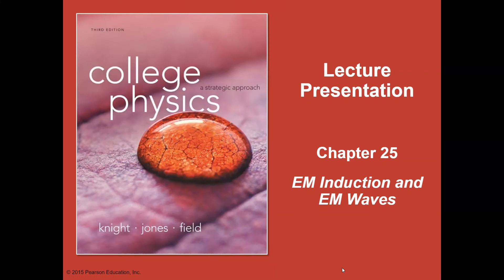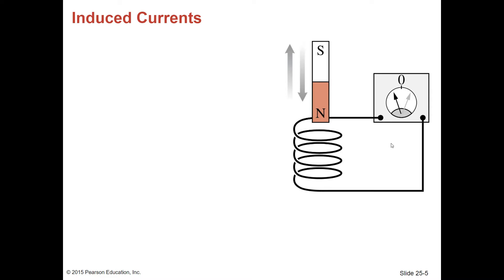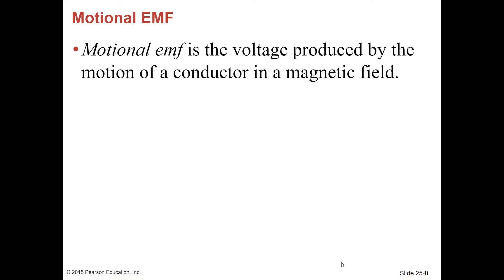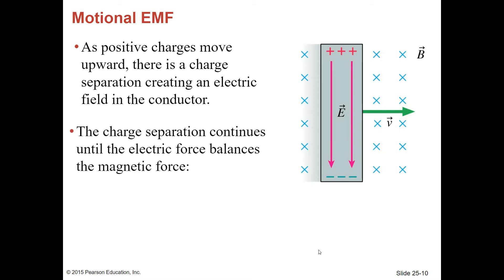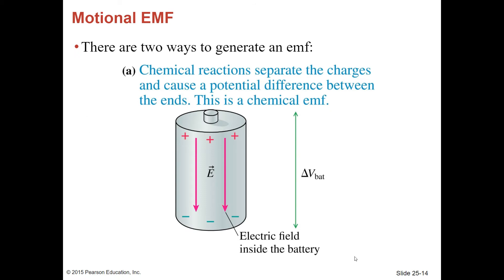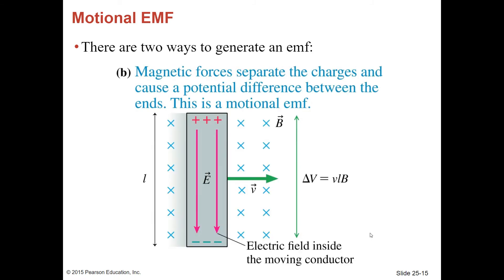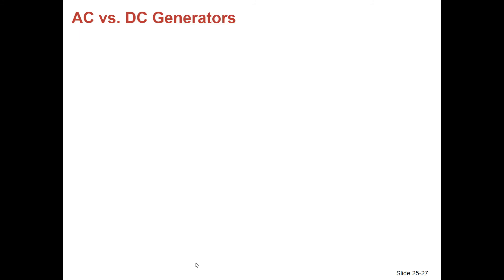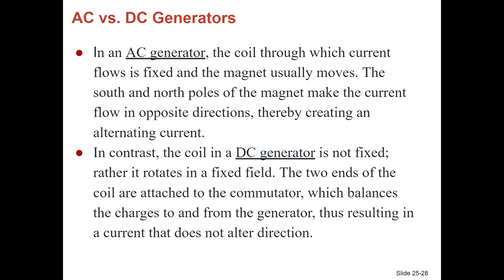AP Chapter 25 Induced Currents & EMF